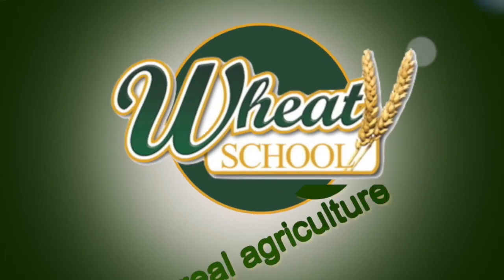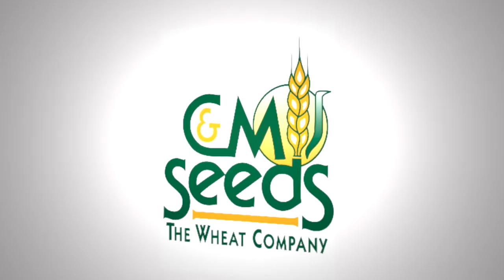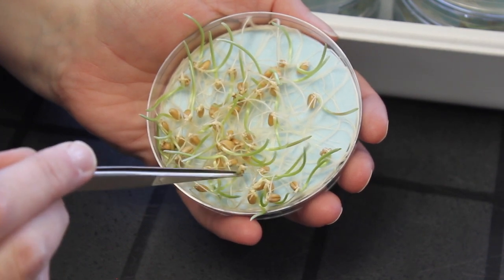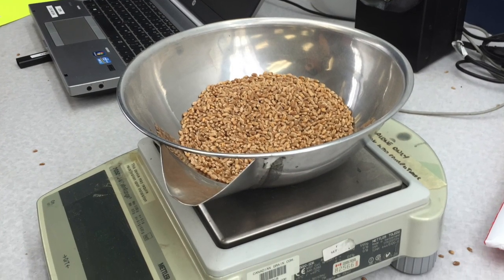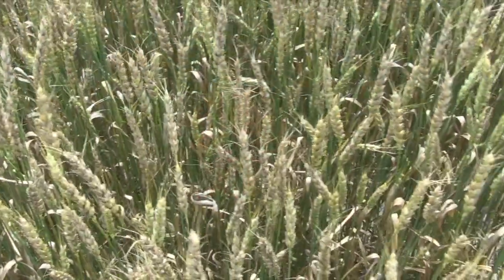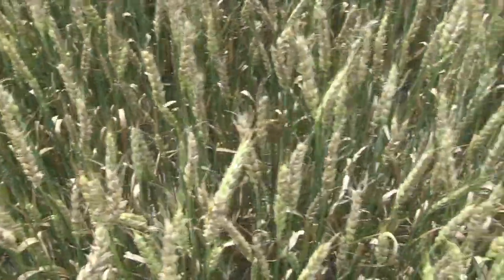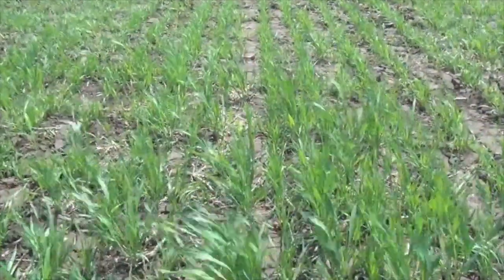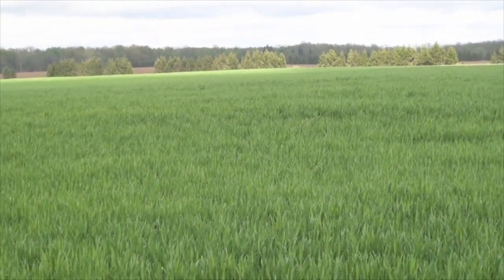Wheat School: Kernel weight matters when setting seeding rates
There's more reason than ever to make sure you're setting your wheat seeding rate in weight or seeds per acre versus a "bushels per acre" rule of thumb.

Brian Beres of AAFC Lethbridge is our guest for this episode of the Wheat School focused on seeding rates.